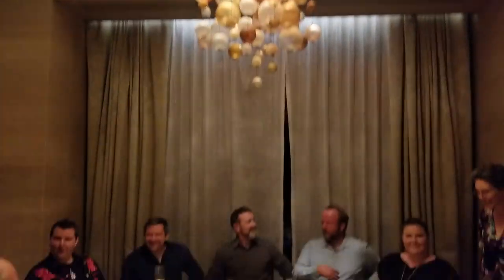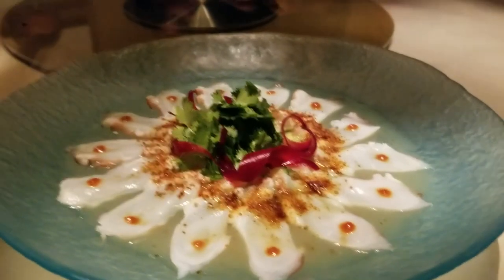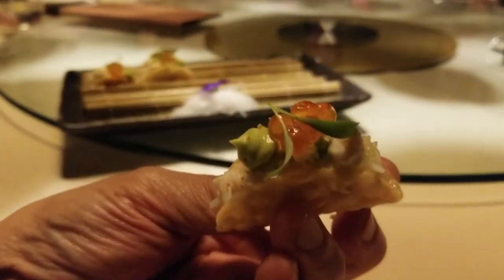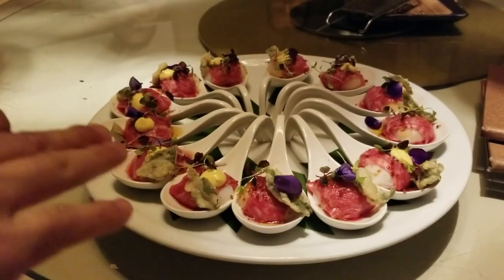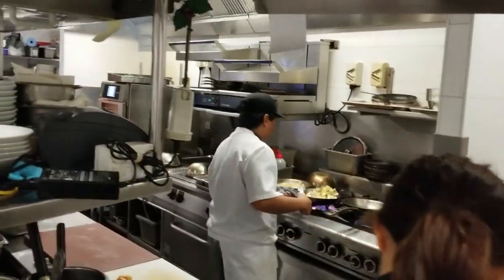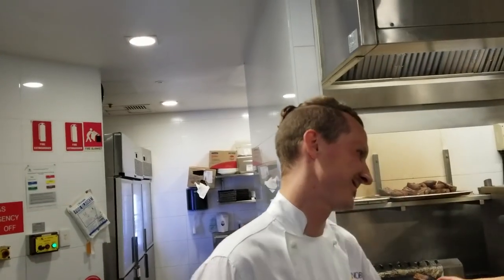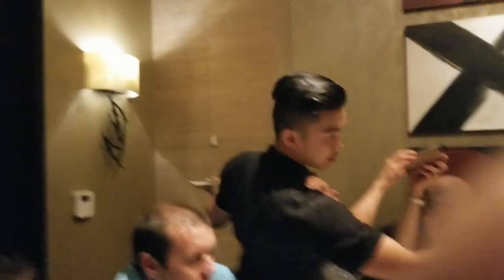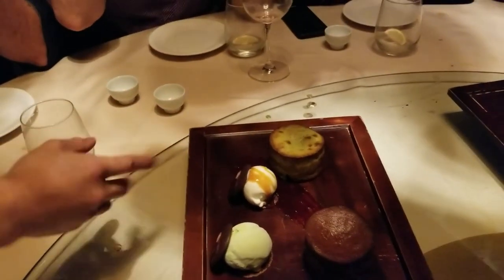Perth Australia Nobu Chef Leif Huru Omakase Cuisine Beef Dinner 45 items Harry Soo Grilled Smoker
Nobu Chef Leif Huru dazzles my students and me with a crazy nuts awesome 45 Omakase item dinner in Perth Australia. Click "SHOW MORE" for list of the dishes we ate!!!  I was honored to be invited to Nobu Chef Leif Huru's restaurant in Perth, Australia.  Leif was my barbecue student and we cooked 30+ items in my class so the next day he dazzled us with 40+ Omakase (chef choice) items.

- DISHES - 45 in total
1. Truffle Edamame
2. Yuba Edamame Tempura
3. Popcorn Edamame Tempura
4. Fried Okra with Jalapeño Cilantro Aioli
5. Oysters with Nobu, Maui, and Kiwi salsa
6. Oyster, Uni (Sea Urchin), and Quail egg shooter with ponzu
7. Yellowtail with Jalapeño and Yuzu Soy
8. King Salmon with Nashi Pear
9. Octopus Tiradito
10. Kinmedai Golden Snapper with Spicy Miso
11. Fresh Abalone New style
12. Toro Caviar with Chocolate Mustard Miso
13. Wa Snow Crab Taco with Tofu Avocado Cream, Jalapeño salsa and Ikura
14. Pork taco with Aji Amarillo Aioli
15. Smoked Crispy Rice with Ocean Trout, Chili Jelly and Spicy Cilantro Soy
16. Crispy Rice with Unagi (eel), Foie Gras and Micro Shiso
17. Wagyu Carpaccio with Quail Egg, Soy Salt and Saltbush Tempura
18. King Crab Claw Tempura with Amazu Ponzu Onion Salsa
19. King Crab Leg with Shichimi butter
20. King Crab Meat Ceviche
21. Black Cod Miso
22. Sea Bass Papilotte (HALFWAY POINT)
23. Southern Rock Lobster - New Style with Sesame and Olive Oil
24. Southern Rock Lobster - with Yuzu Truffle Butter
25. Southern Rock lobster - with Dry Miso and Spinach Salad
26. Ishiyaki Wagyu on Himalayan Pink Salt Stones
27. Pork Belly with Spicy Miso
28. Wagyu Gyoza with Butter Chichimi Ponzu and Beetroot Puree
29. Duck Breast Toban with Yuzu Soy
30. Umami Chicken
31. Wagyu Flambé on River Stones
32. Umami Wagyu Steak with Edamame Puree and Unagi Sauce
33. Rib eye with Shiitake Truffle Butter
34. Roasted Vegetables with Yuzu Truffle Dressing
35. Roasted Cauliflower with Jalapeño Dressing and Jalapeño Salsa
36. Lobster Miso Soup with Shimeji Mushroom
37. Chu-toro Nigiri with Wasabi Salsa
38. Ama Ebi Shrimp with Lemon Juice
39. Ikura and Scampi-Caviar Gunkan Maki
40. Dessert - Nobu Cheese Cake with Passion Fruit Sorbet
41. Dessert - Nobu Bento Box (dark chocolate fondant with green tea ice cream)
42. Dessert - Nobu Lava Cake (green tea and white chocolate fondant with yuzu ice cream
43. Dessert - Black Sesame Ice Cream Sandwich with Milk Chocolate Ganache
44. Dessert - Yuzu Coconut Kakigori (shaved ice) with Coconut Whipped Panda Cotta
45. Dessert - Miso Cappuccino with Vanilla Ice Cream and Coffee Foam

– NEW HERE? –